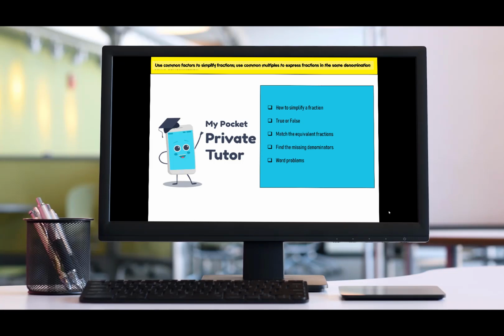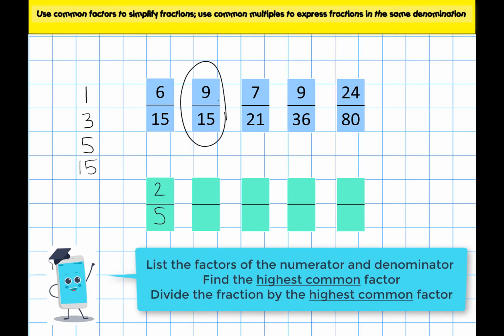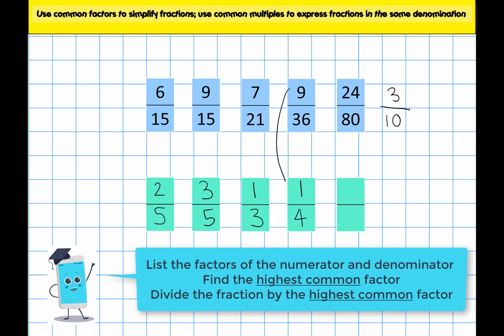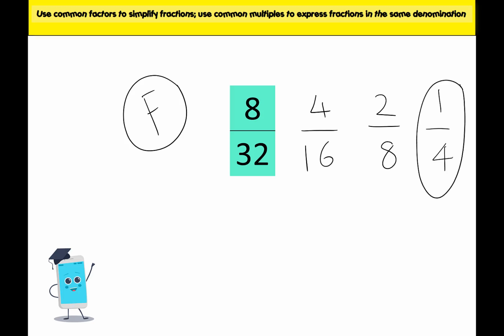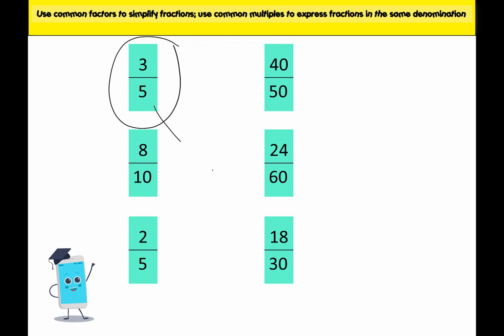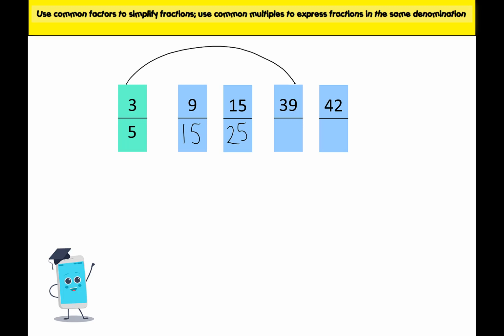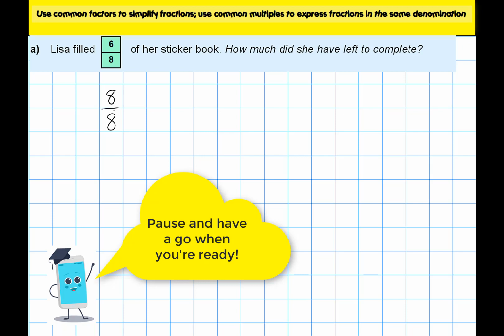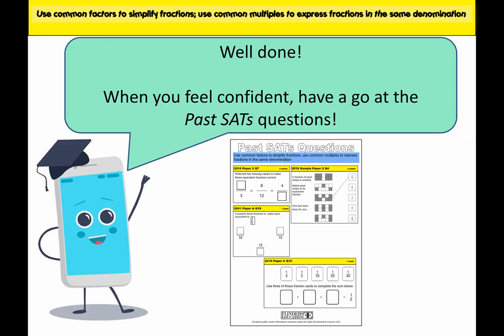Year 6 maths: How to simplify fractions and find equivalent fractions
This sample lesson comes from my SATs Ebook: FRACTIONS, DECIMALS, PERCENTAGES

Learn how to "Use common factors to simplify fractions; use common multiples to express fractions in the same denomination" as required in the Year 6 National Curriculum.

All of my SATs EBooks cover the whole Year 6 National Curriculum with a lesson video, worksheets and then examples of questions from actual past papers.

You can buy each book separately or get discount if you buy as a bundle ⬇️